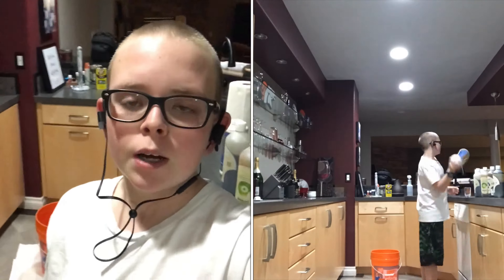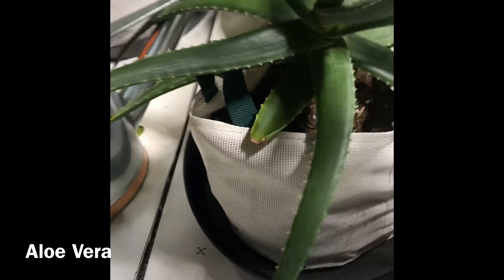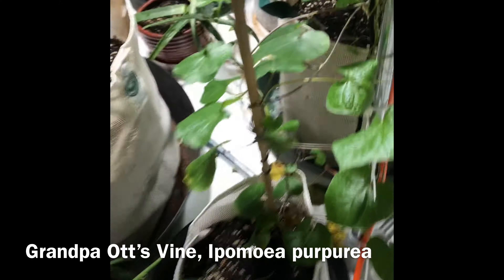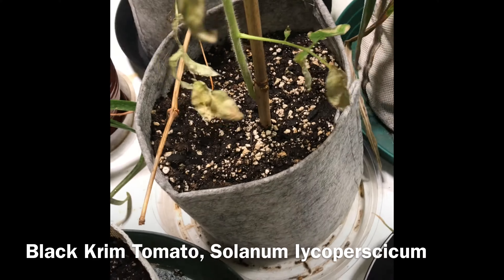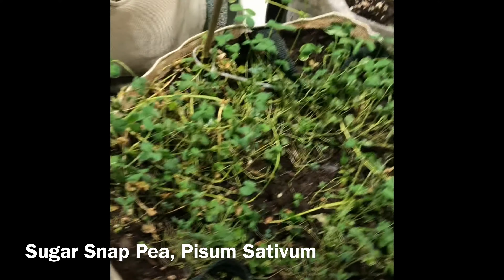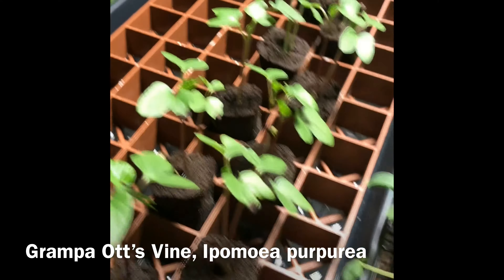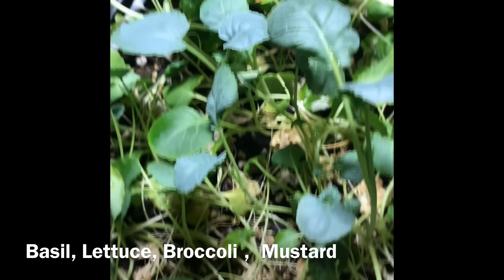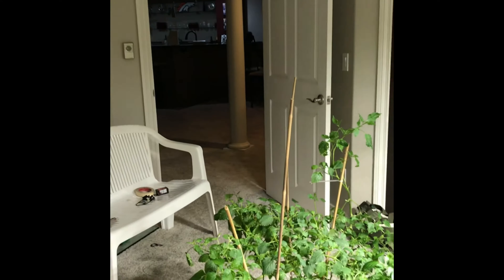Indoor Garden Update #3 "Basil Looks Amazing!"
Check out my brothers YouTube Channel, it's called "Landon Anderson BMX".